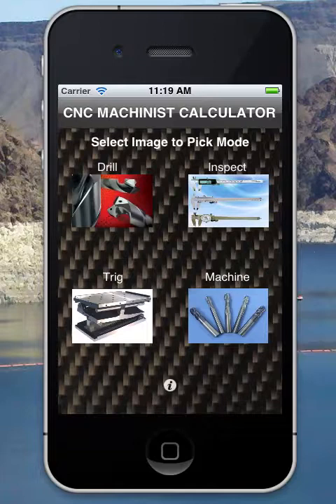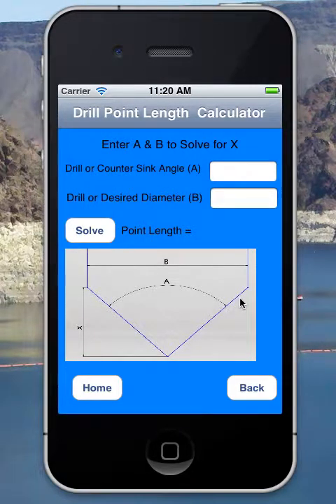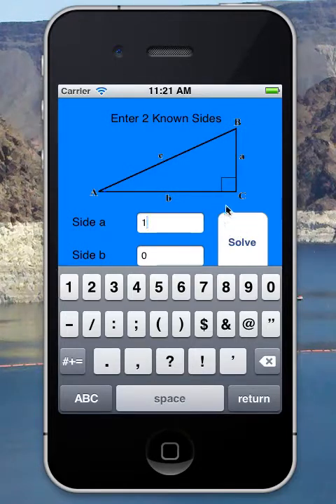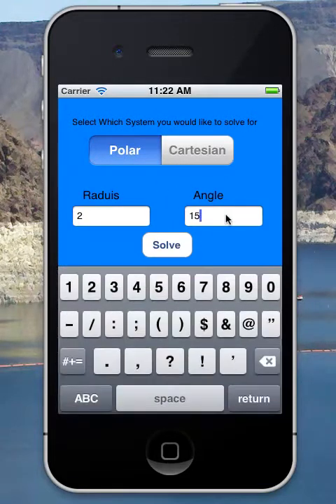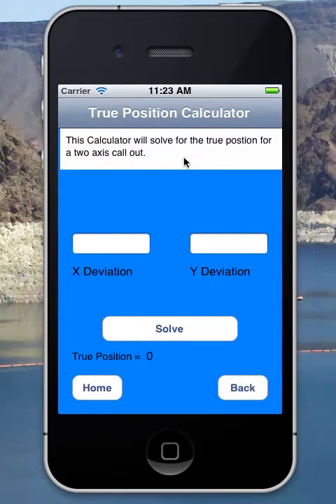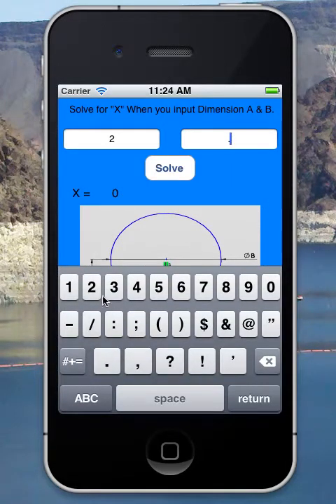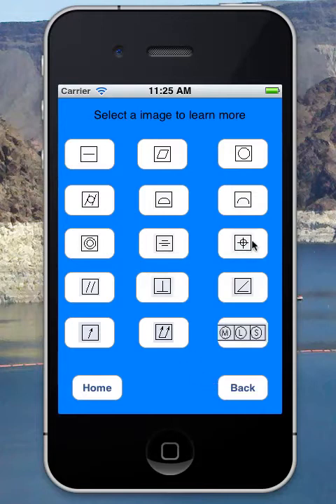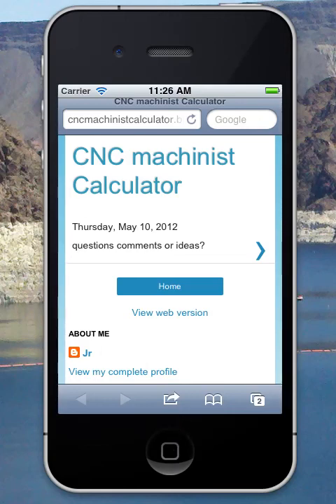iphone Cnc Machine Calculator Pro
This is a video of how to use the app and it features

his App will do the math for you! It is designed help machinist or inspectors reduce mathematical errors and make checking parts with a height stand fast and easy. It will Calculate diameter center locations when you measure a bottom or top of a diameter or pin. You can also check Diameter to Diameter and Diameter to surface locations.